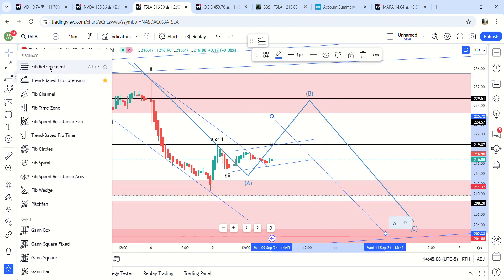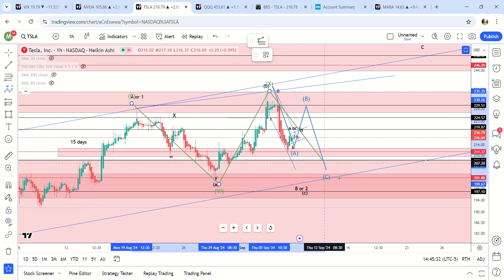Tesla Update 9/9 | Did Anything Change Today? | $210 or $224 Next?